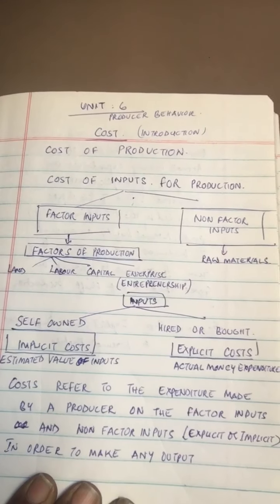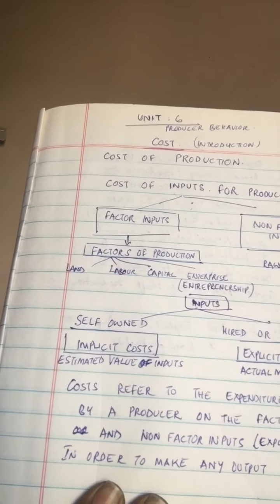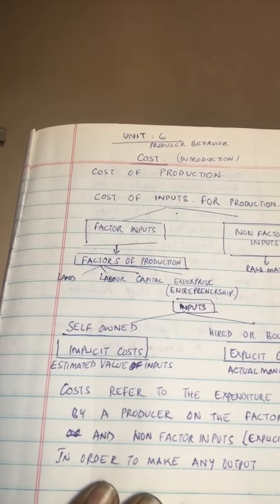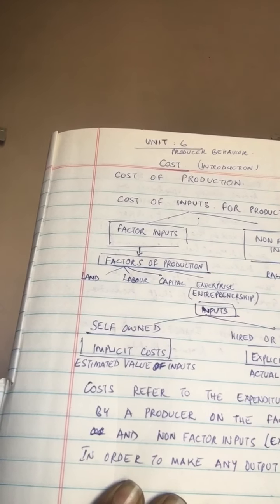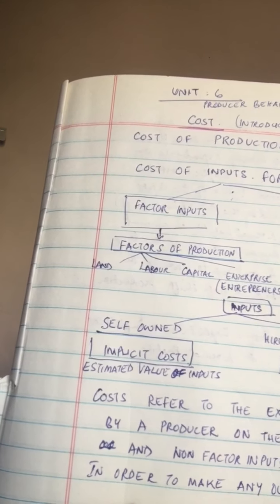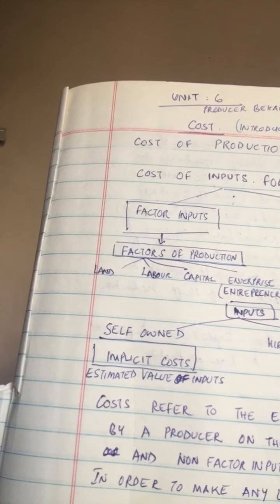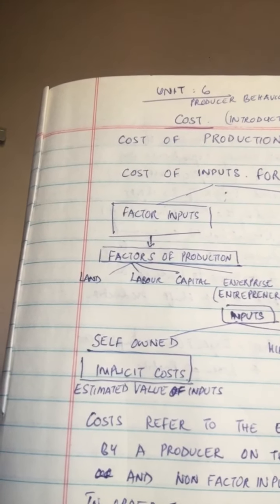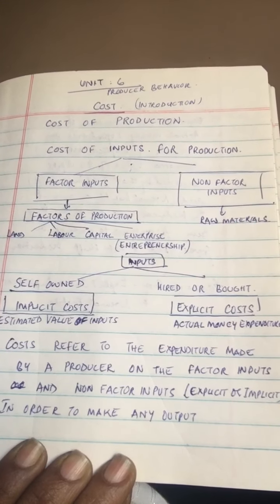Class XI: Cost .. introduction